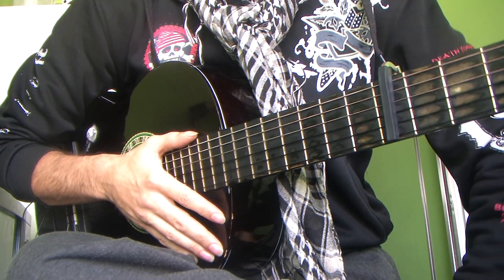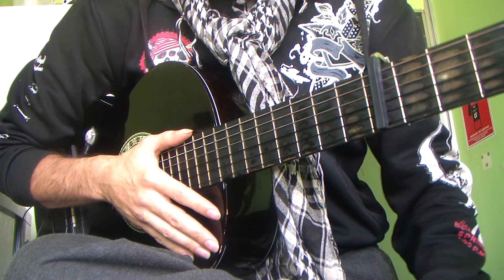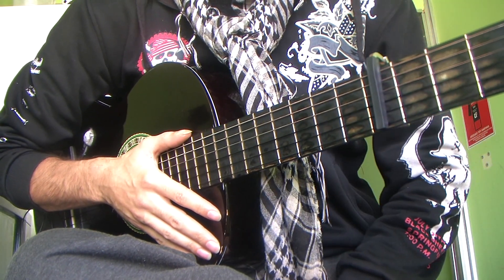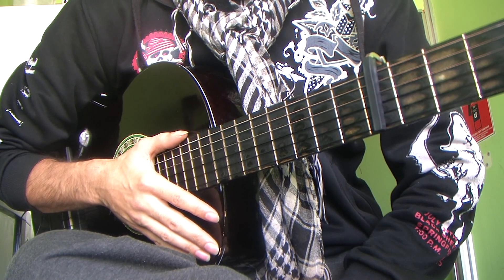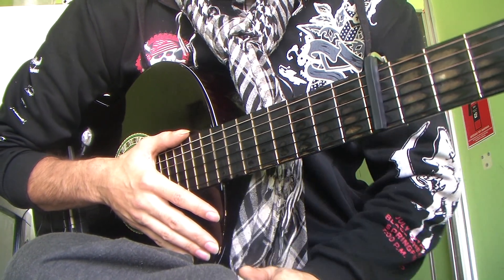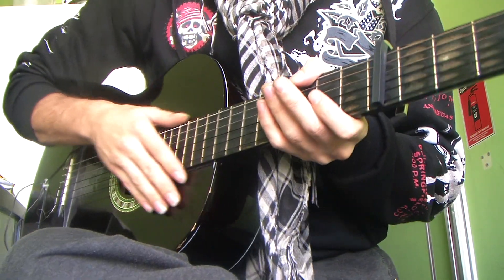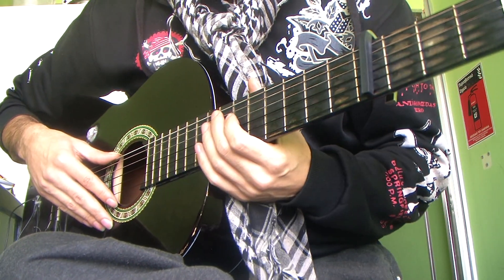Flamenco Guitar: Alegrias Y Rumbas~